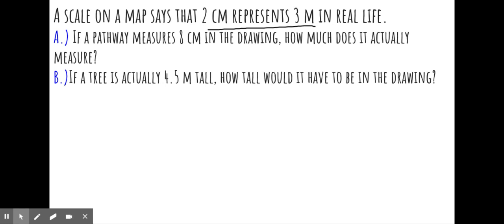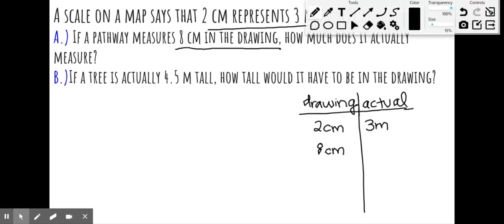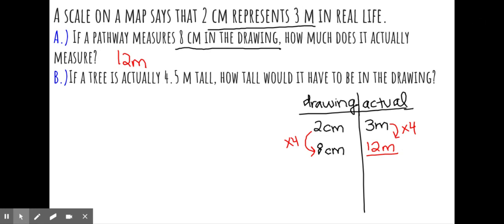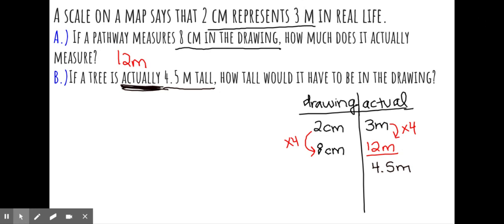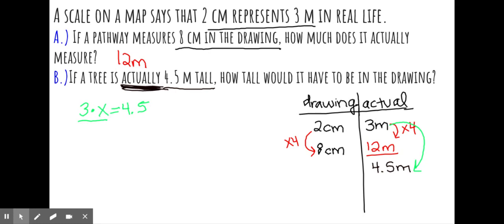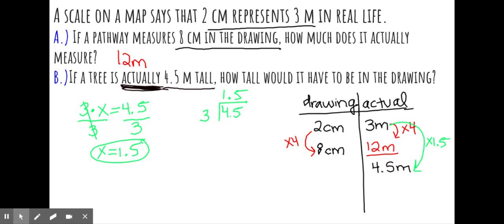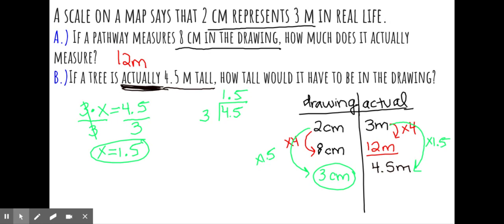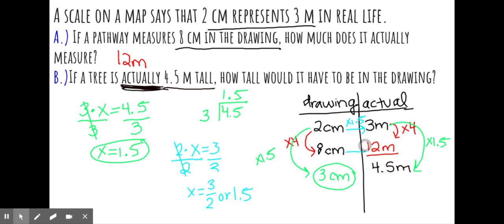Unit 1 Lesson 7 - Scaled Drawings